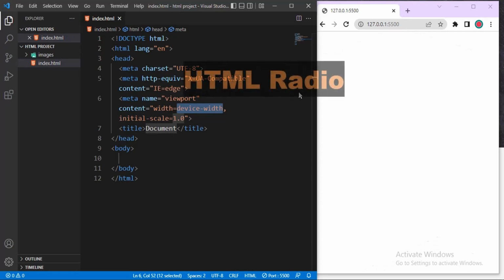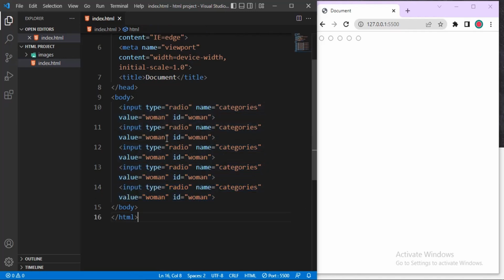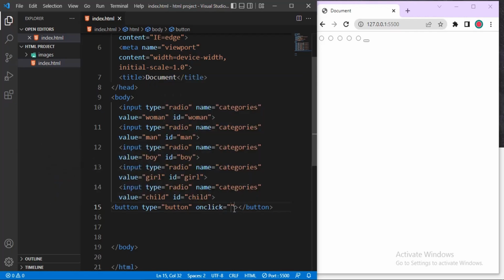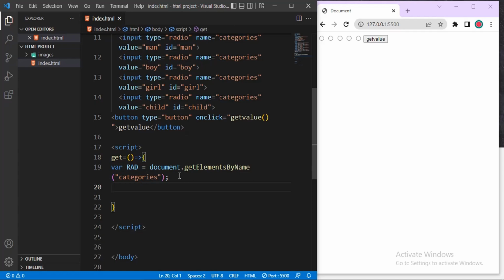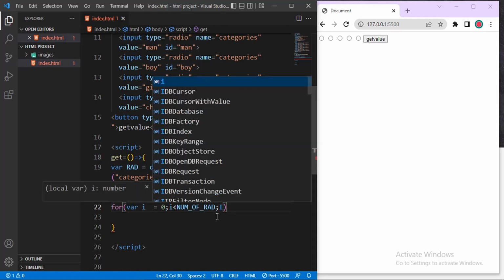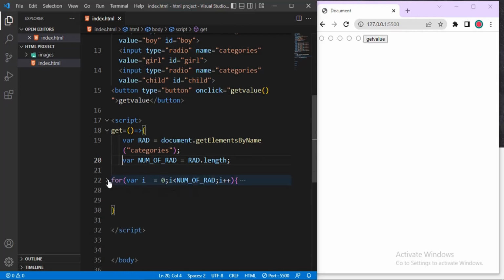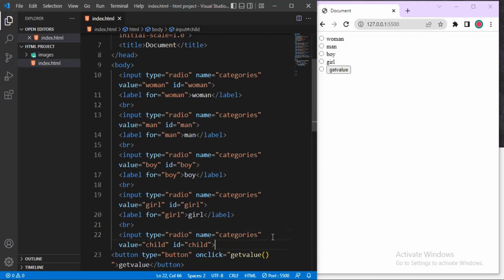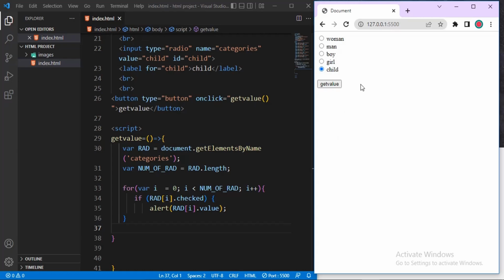HTML RADIO @EMECHI CODE